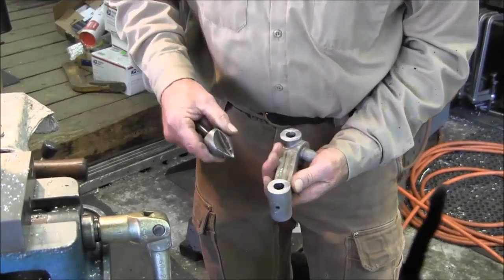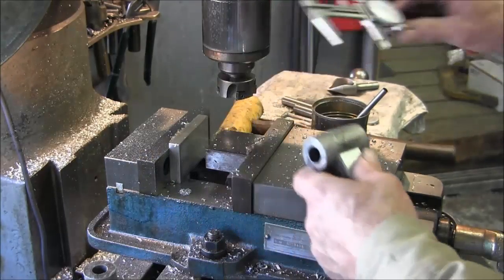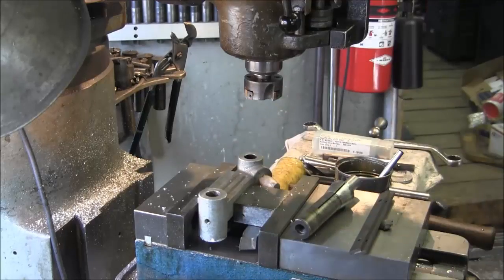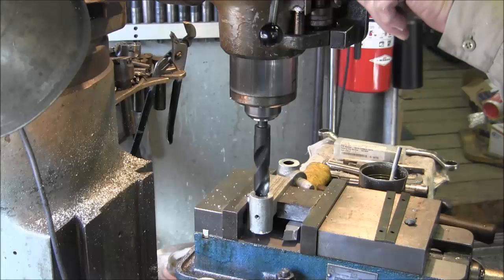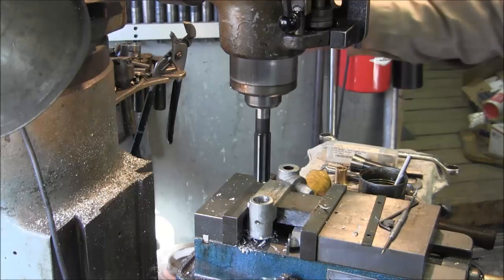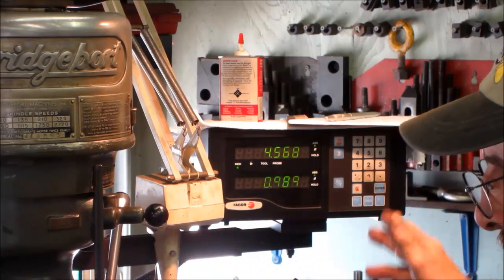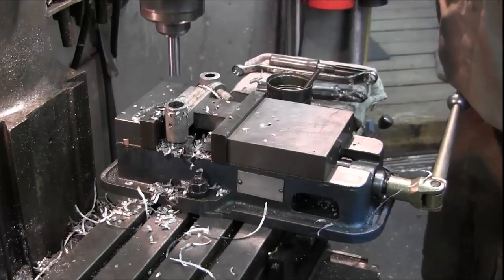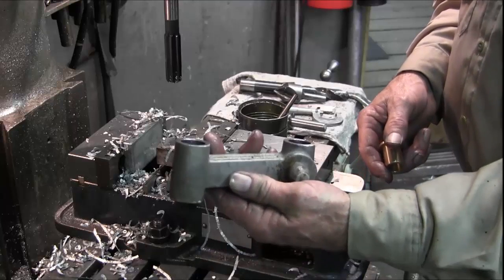Mattracks Part 11 Mail Call: ATV Mattracks Repair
Mattracks  aluminum casting repair, using the tools of the trade; inside & outside micrometers, dial calipers, scales and such, to create a jig for holding the castings while the machine work is being preformed. Mattracks Part 11; is the finishing steps on the machine work needed on the link assemblies, facing, drilling and reaming of the links. I had a glitch in my DRO and It was about a week ago during a heavy solar flare activity, which I didn't hear about until later in the day.  Did anyone else have a mishap with their DRO and then clear up after a reset / restart? I know of three others in the area was just wondering how much of a spread the effect had or was it coincidence?